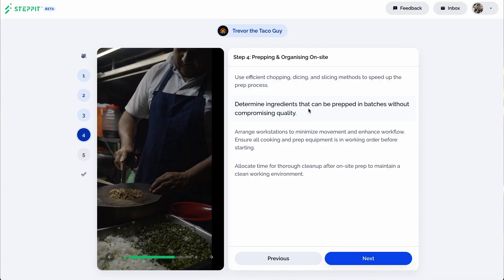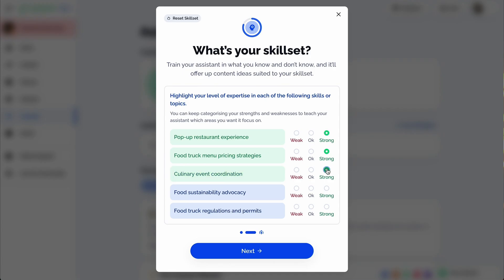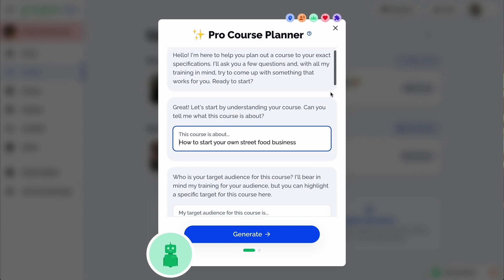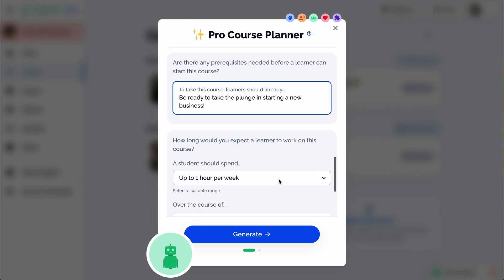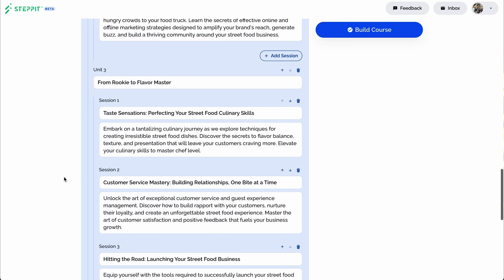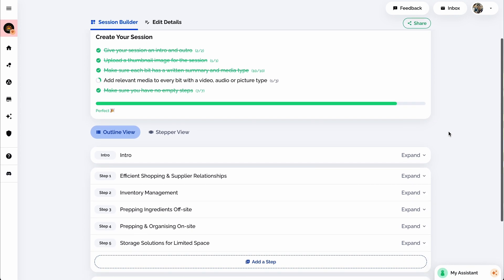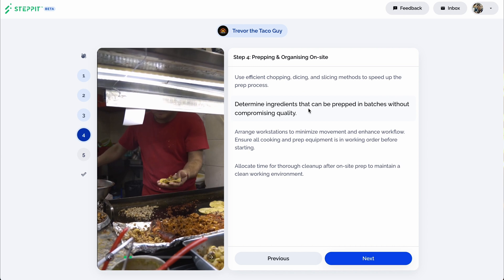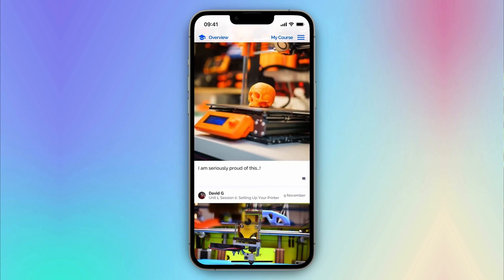Boost Course Engagement with AI-Driven Active Learning | Steppit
Steppit is an Al platform that helps you create active learning experiences and step-by-step courses to boost learner engagement.

Use tailored Al to create active learning experiences that boost online course engagement

Our collective attention span is shrinking, so long-winded video lectures won’t cut it anymore. (“You want me to watch a 15-part video? When I could be scrolling through TikTok?”)

You got into this business to share your knowledge, but that’s tough when you don’t know how to design course materials that actually help folks learn.

Wish there was an AI-powered tool that could create student-friendly learning experiences packed with your expertise?

Say hello to Steppit.